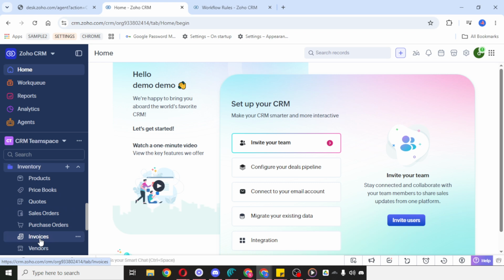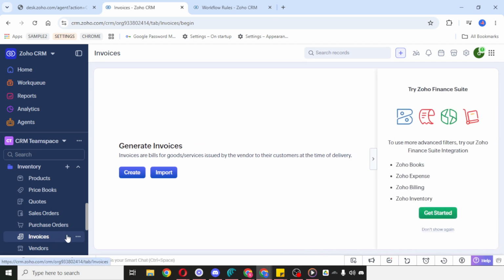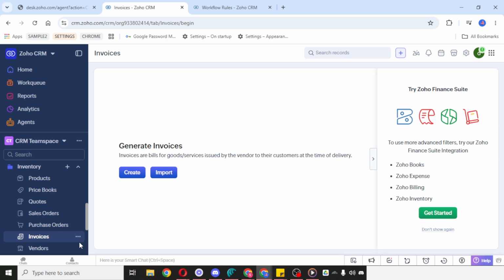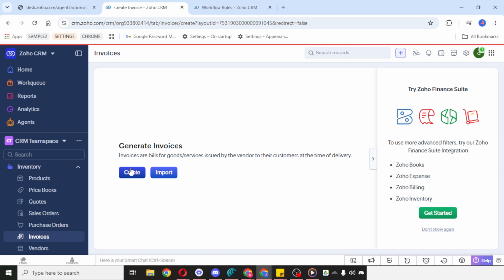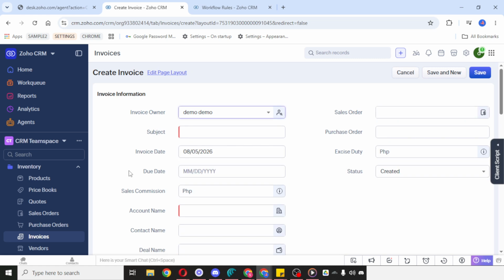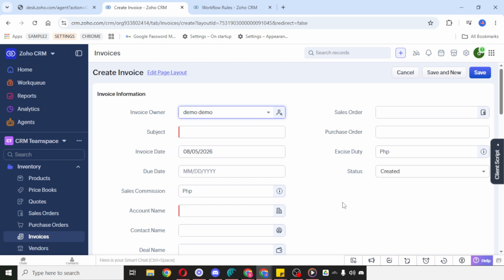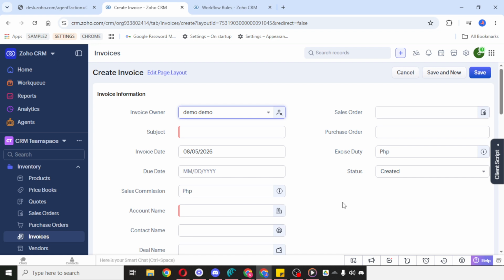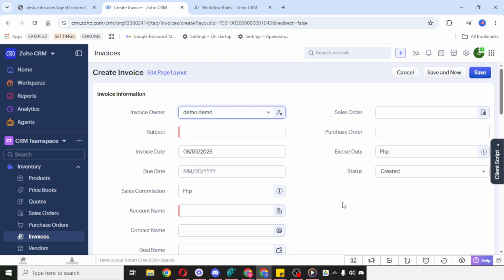How to create invoice in Zoho CRM (full guide 2026)